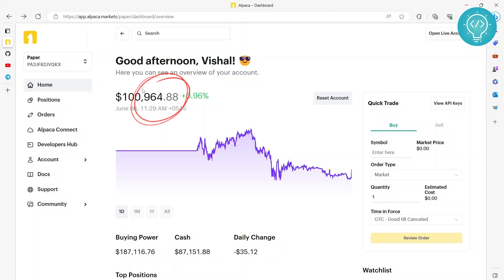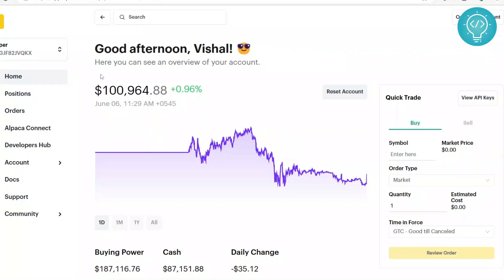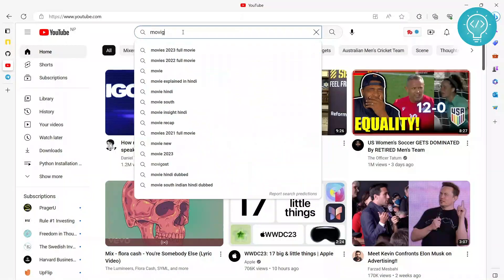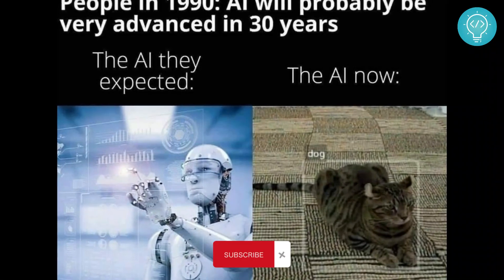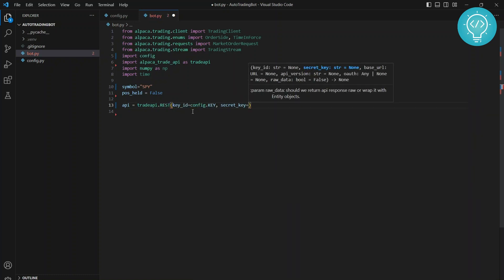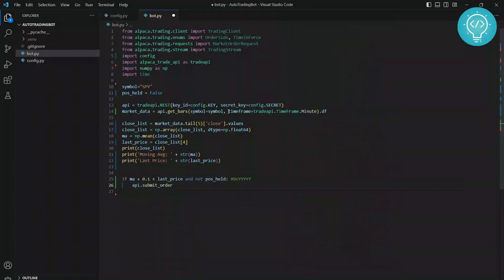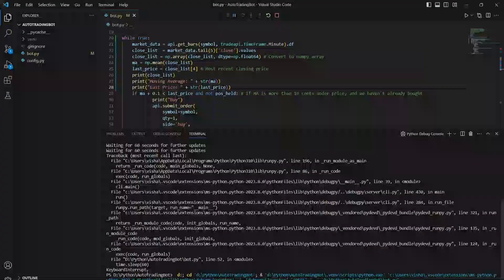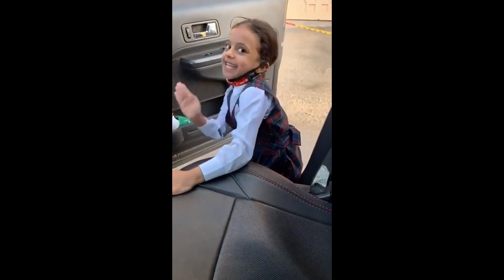How to Create a Trading Bot in Python (Buy/Sell Stocks)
In this video, I'll Create Trading Bot Using Python. I will guide you step-by-step on how to build a trading bot using Python. This is a fairly basic and rudimentary trading bot in Python. I use the Alpaca API, to retrieve the price history of the "SPY" stock and focus on the most recent 5-minute data. By calculating the moving average of this selected timeframe, I determine whether the price difference exceeds 10 cents. Based on this analysis, the bot will autonomously make buy or sell decisions.

Developing a trading bot can significantly enhance your investment strategy, allowing for automated and precise trading decisions. Python provides a versatile and efficient framework for implementing such bots, and this tutorial will equip you starting knowledge to build your own trading bot, or enhance this.

To access the project code and resources, please visit our GitHub repository